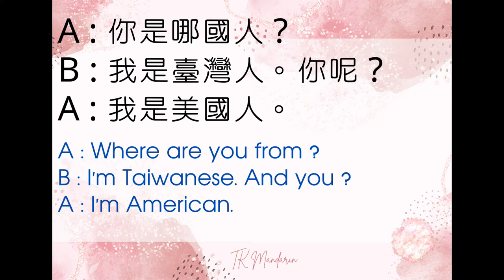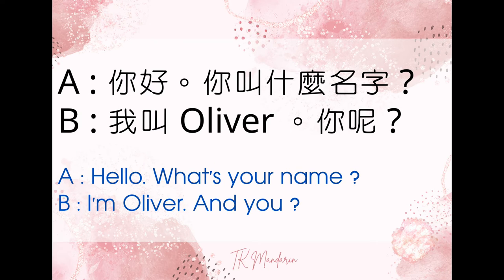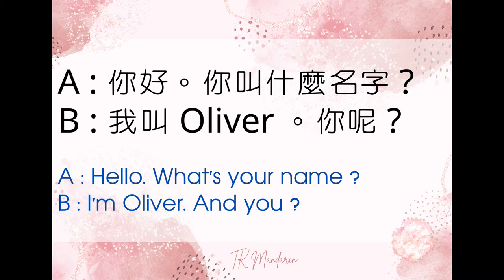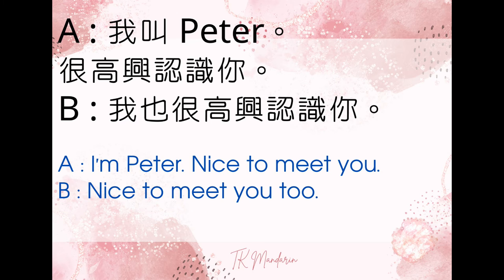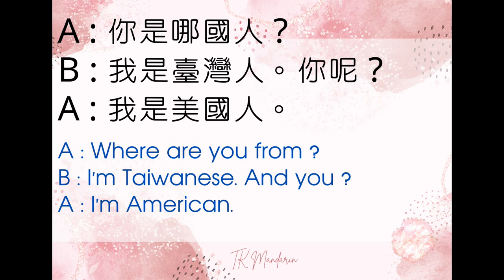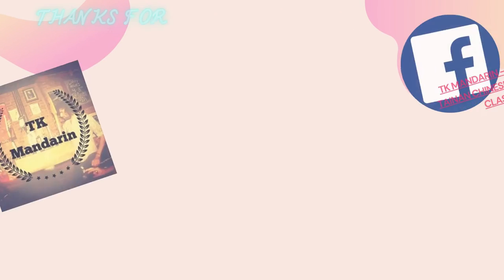Vlog 3 - TK Mandarin - How to introduce yourself in Mandarin 😊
Do you know how to introduce yourself in mandarin ?
If not, just follow our video, you will know everything. ☺